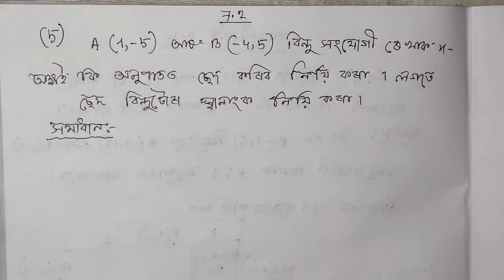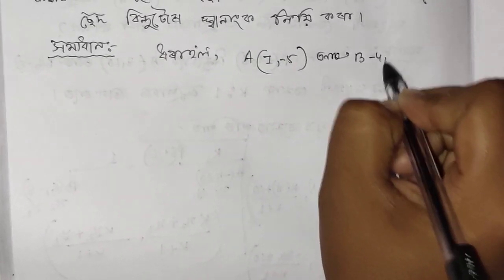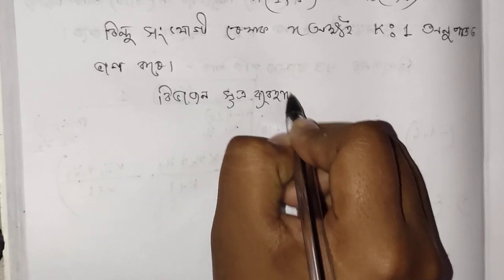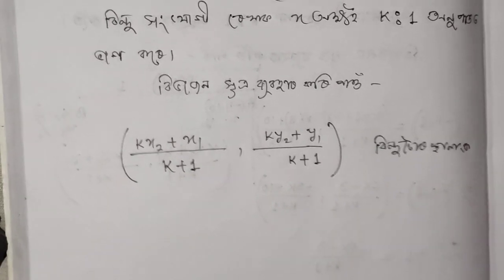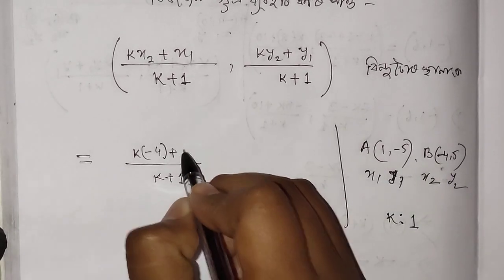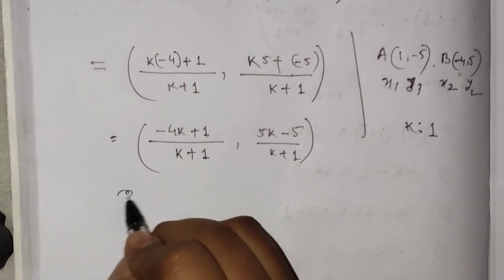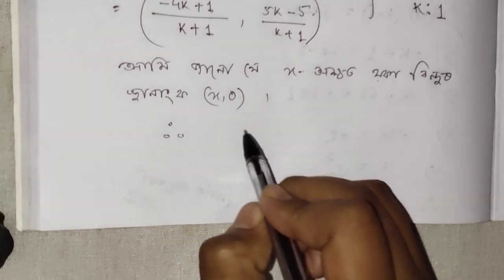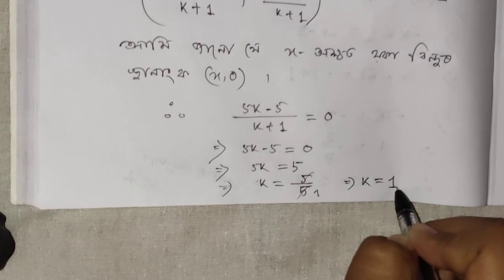Class 10 maths Ex- 7.2 Q-5 coordinate Geometry in Assamese medium seba ncert book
দশম শ্ৰেণীৰ গণিতৰ অনুশীলনী- 7.2 Q-5 স্থানাংক জ্যামিতি